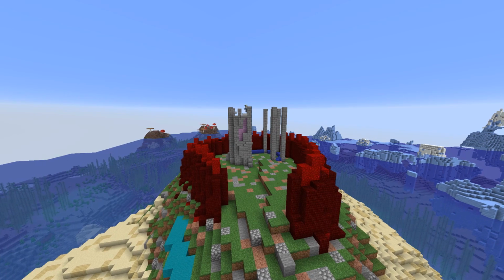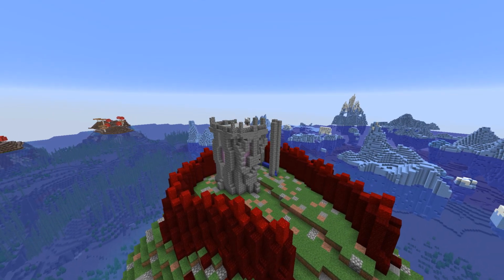Building with the UGLIEST Blocks in Minecraft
In today's video I attempt to build with the ugliest blocks in Minecraft! There are definitely a set of blocks in Minecraft that I would considered to be ugly or the worst blocks in Minecraft. I thought it would be fun to try and build a cool looking build with those blocks!